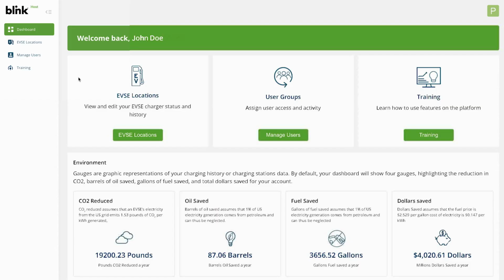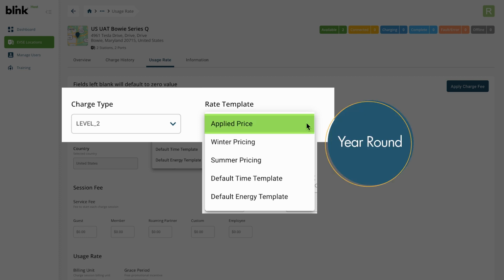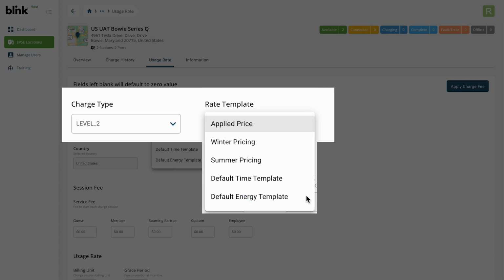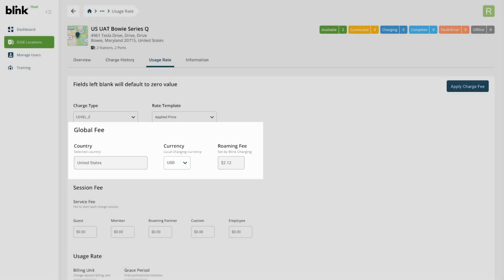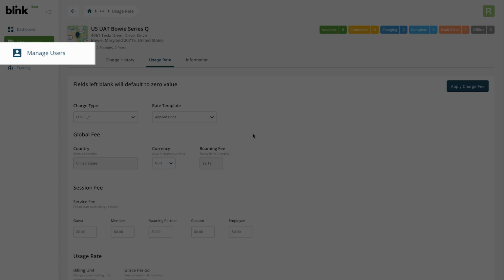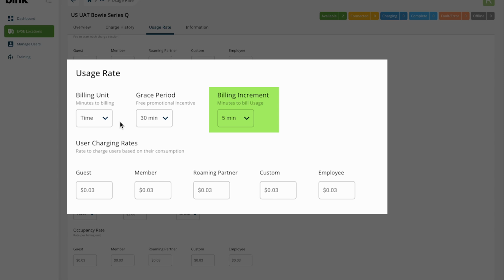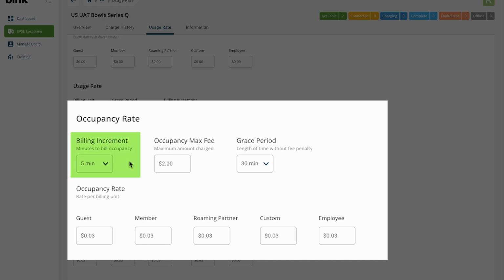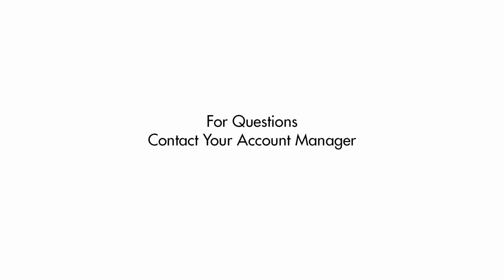Add Members to Usage Groups for Q Stations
In this training we are going to cover how to add a member to user groups for Q stations. If a host wants a group of people to access special pricing, they can use User Groups.